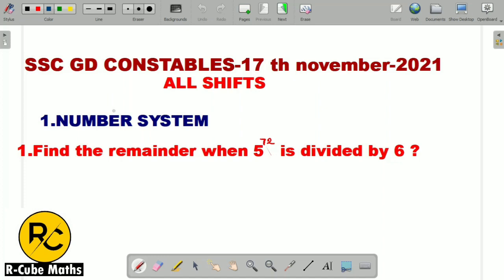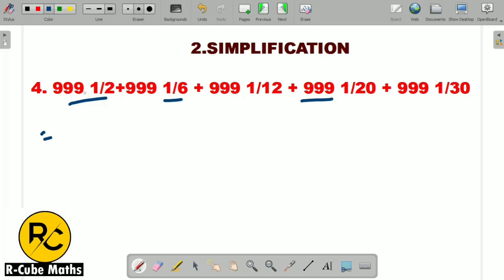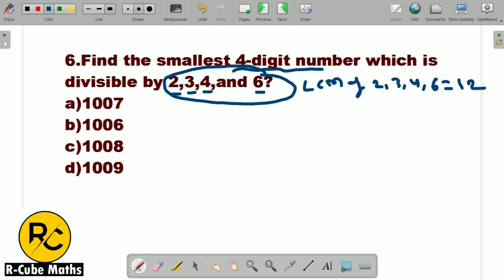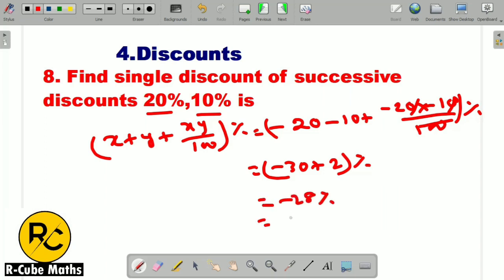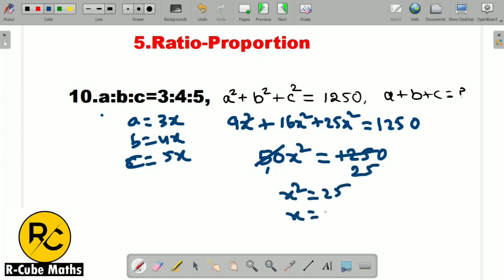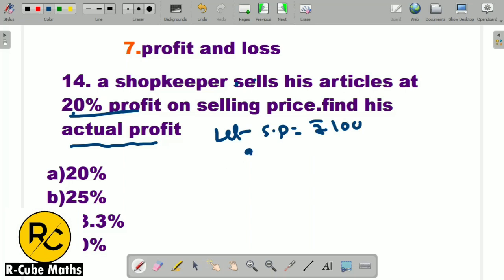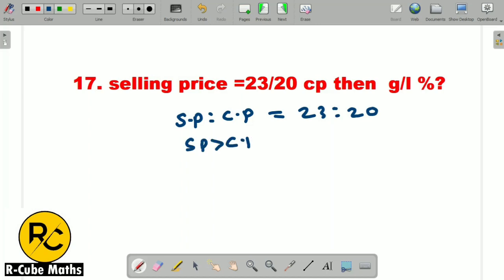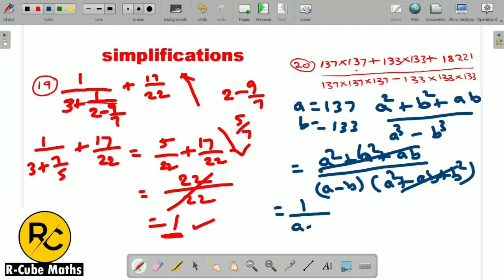SSC CONSTABLES (GD) |17th,November 2021 All shifts |Mathematics |BEST EXPLANATION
SSC GD 17th nov#maths
In this video I have provided maths questions asked for SSC constables gd from three shifts